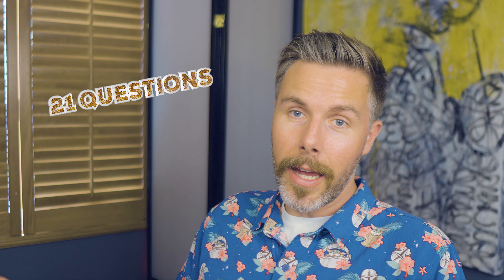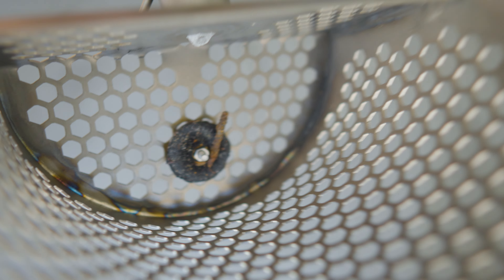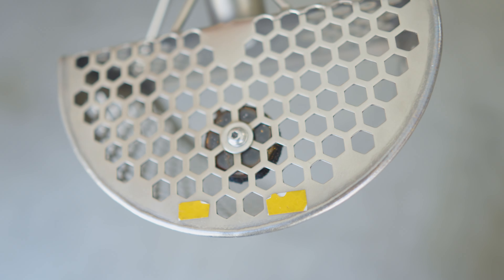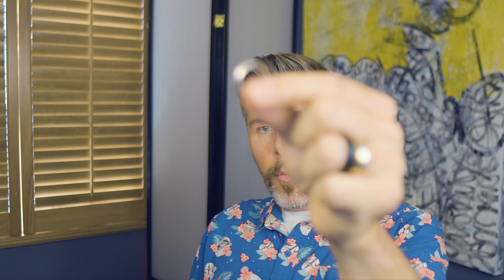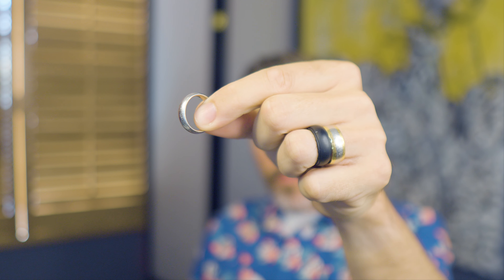New To Beach Metal Detecting? Check This Out! 👈👀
Today we're taking a break from the beach for a little Q and A... Actually, we're gonna play 21 questions with a little help from our friend Chat GPT.
The first round we ask Chat GPT to kick out the top 15 questions for beach metal detecting.  I was surprised at how relevant some of the questions were, it was impressive!  Next I took the top 6 questions I get asked both in person out on the sand as well as here in the chat section of my videos for a total of 21 questions.
Anyways, this should be helpful and informative for anyone who is just getting started in beach metal detecting and hopefully entertaining for everyone else.
Thanks for stopping by and until next time, Happy Hunting!

Are you looking for a new beach scoop?

Gear used:
Minelab Manticore
CKG Pro Scoop with carbon fiber travel shaft
Gray Ghost finds pouch